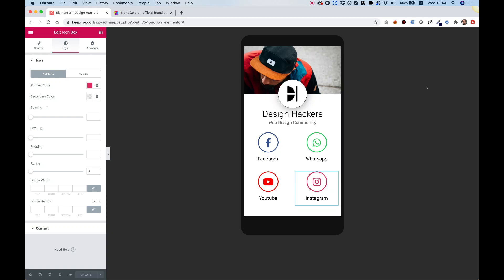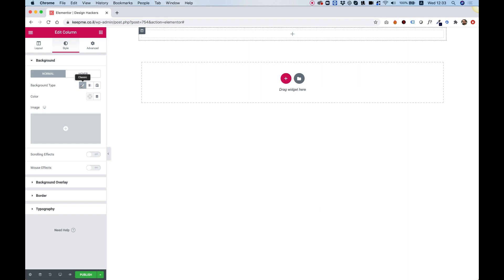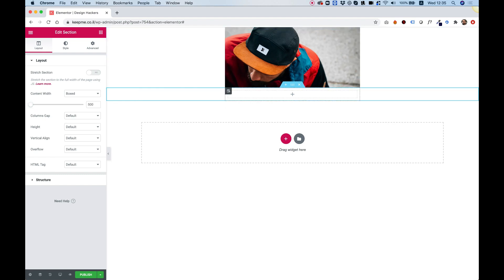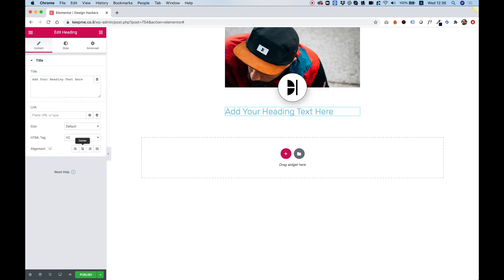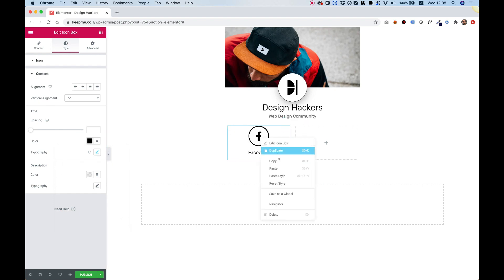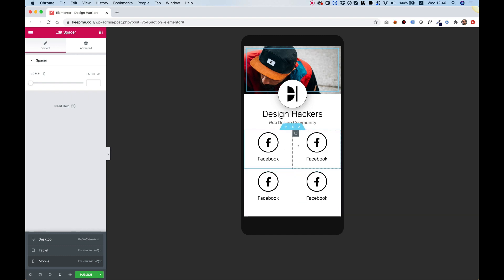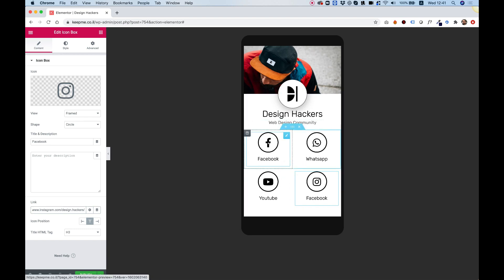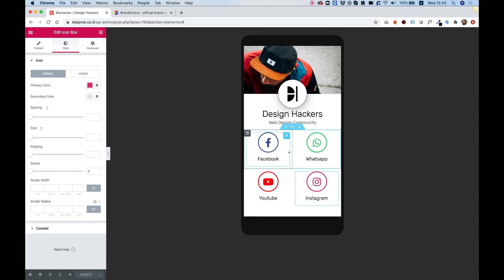Create a Digital Business Card with Elementor - Full Tutorial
In this video I will show how you can build your own digital business card using Elementor Page Builder.